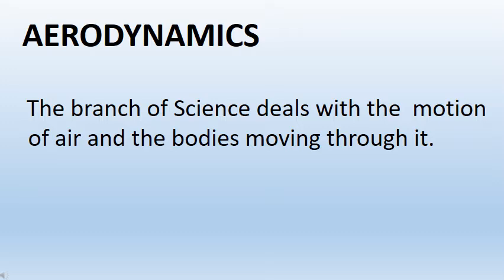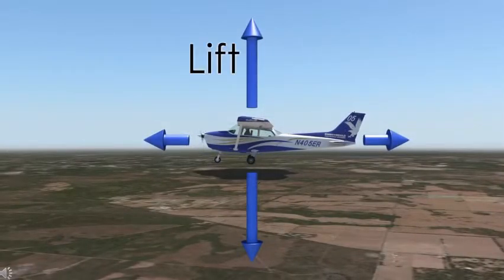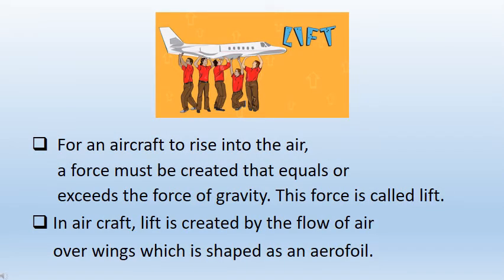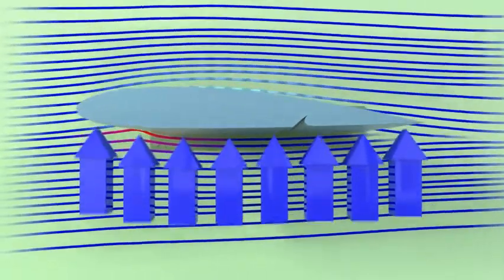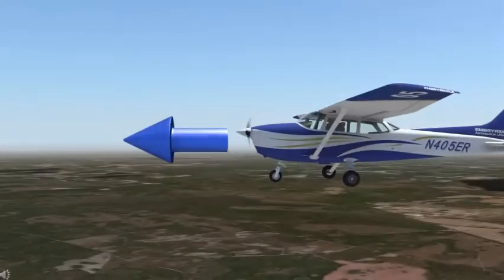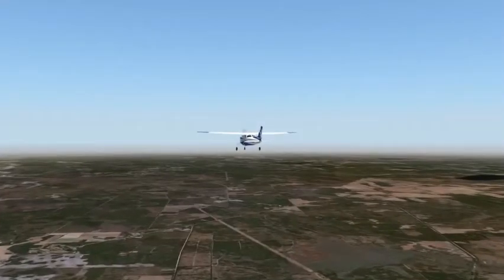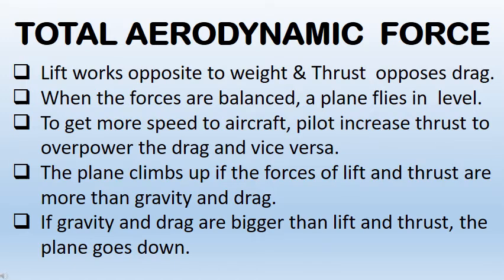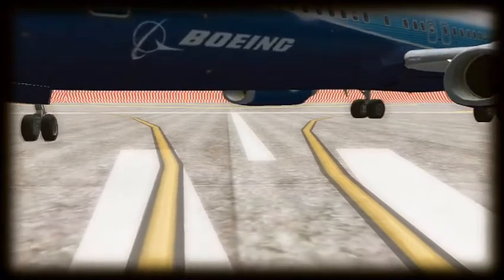PRINCIPLES OF AERODYNAMICS r4